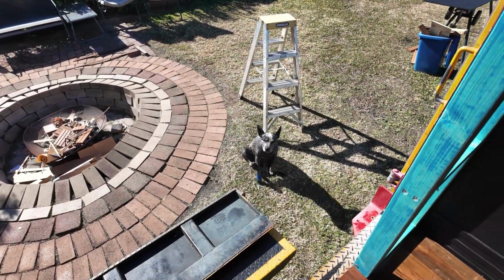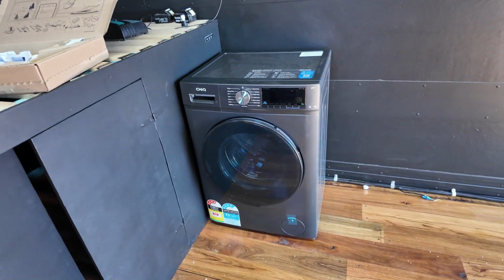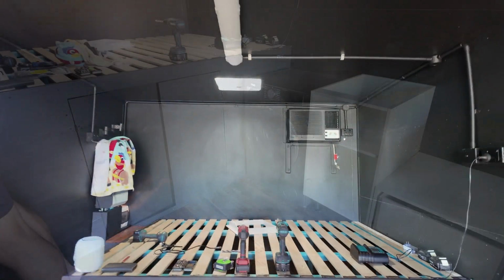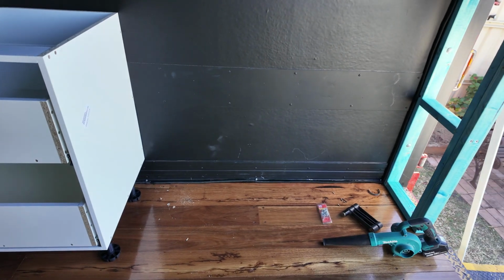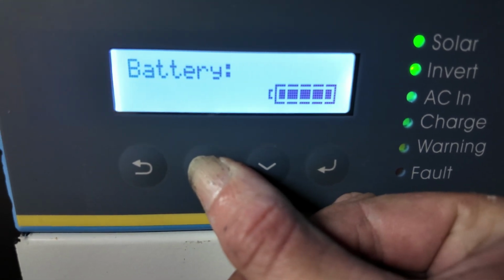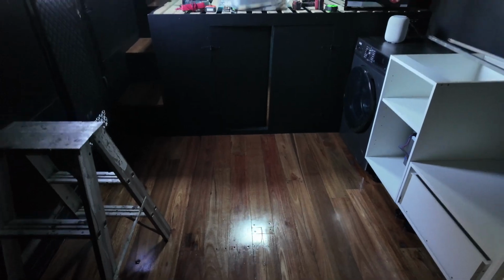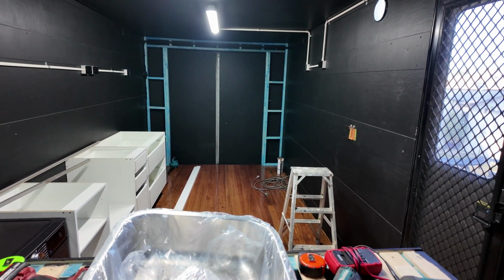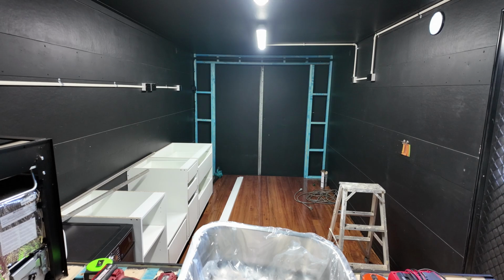Truck Build Day 21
Join us as we attempt to convert a former fire truck to a tiny home in 30 days